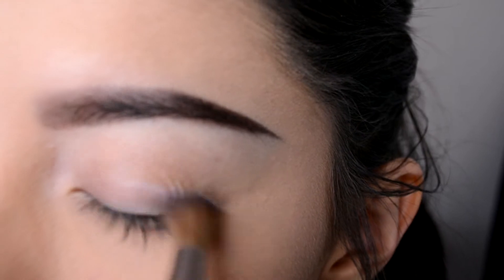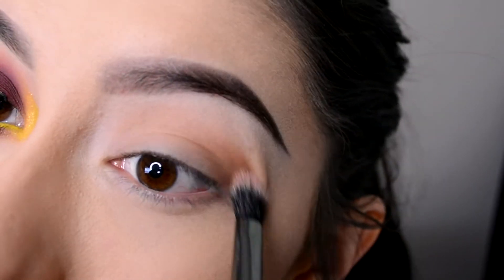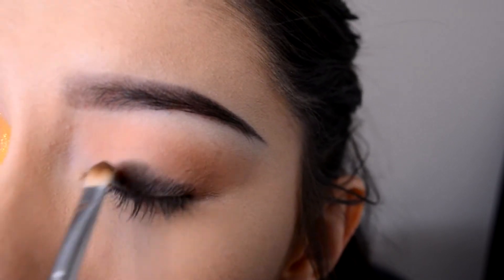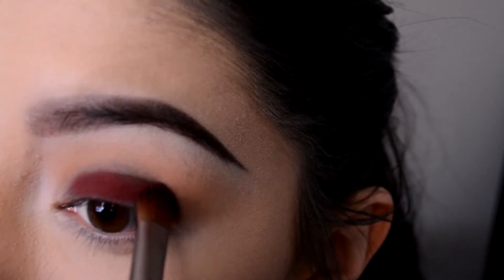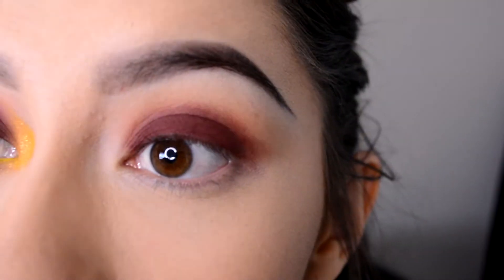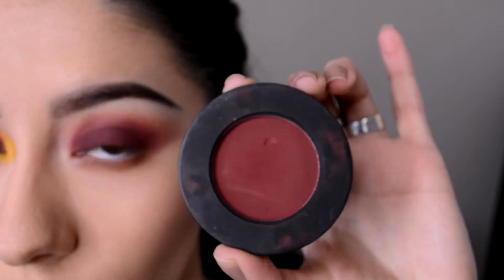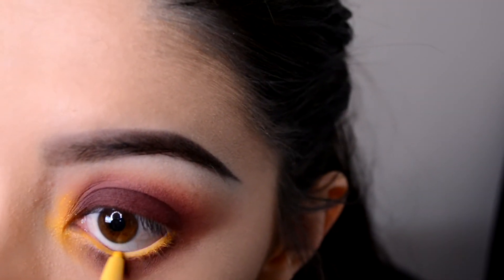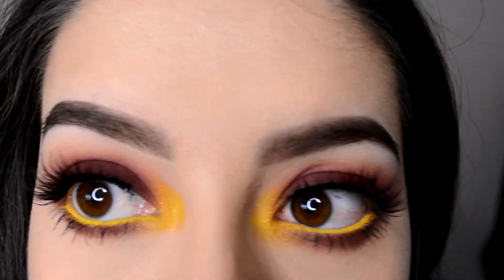Cranberry Smokey eye | Melt Cosmetics | Makeup Mars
Hey Guys! i know its been a while since i filmed! I hope you liked this tutorial I'm still trying to figure out lighting and all that techy stuff!

products used:

Melt Cosmetics Dark Matter, Lovesick and Radiactive stacks

Colourpop Cosmetics pencil creme gel liner in Punch

Caked.co cosmetics lip fondant in "Creme de la Creme"

BlackMagicLashes in "Moon Child"

ABH So Hollywood illuminator / The Balm Cosmetics Mary-Lou Manizer highlight

Colourpop Eyebrow pencil in Black n Brown

Benefit Watts up creme highlight

Artist: Distrion & Alex Skrindo